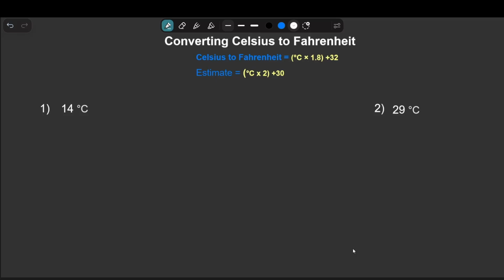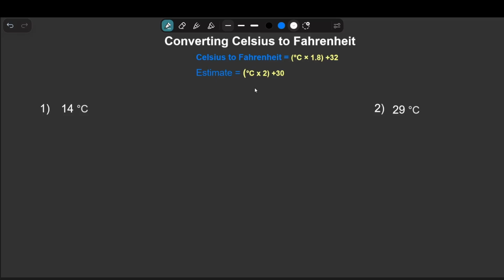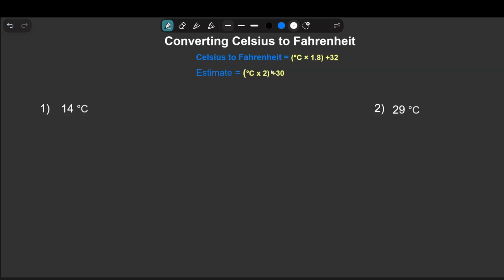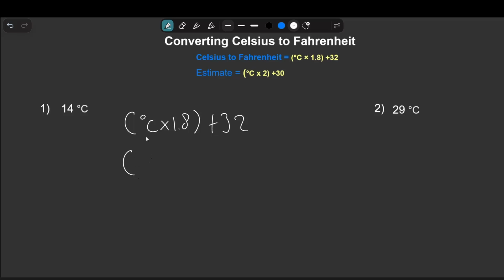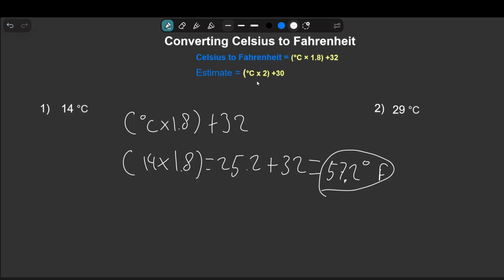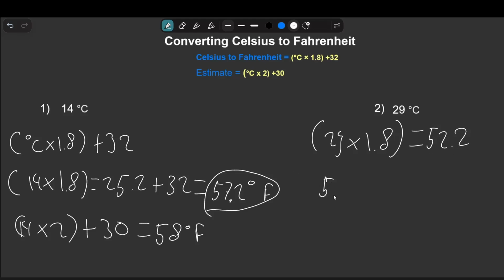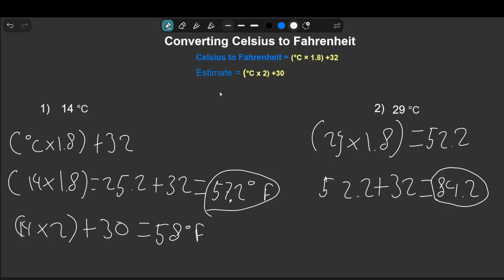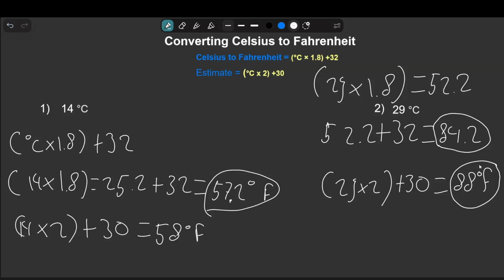How to convert Celsius to Fahrenheit